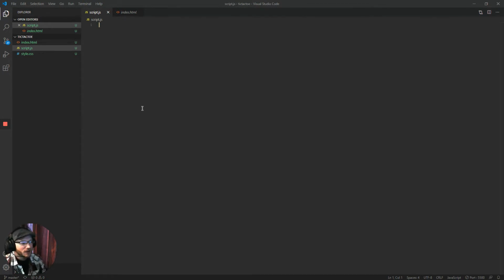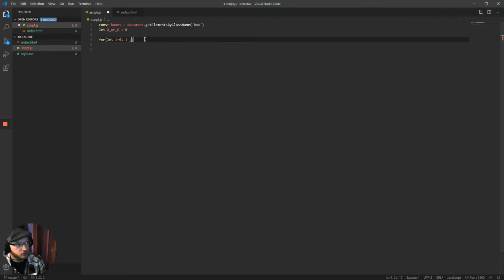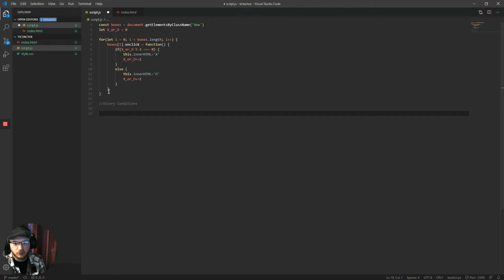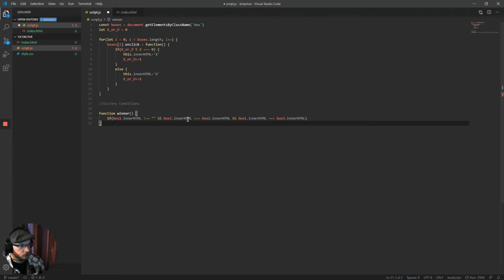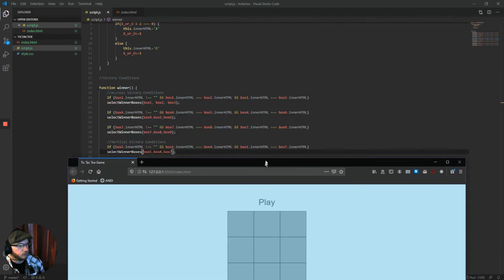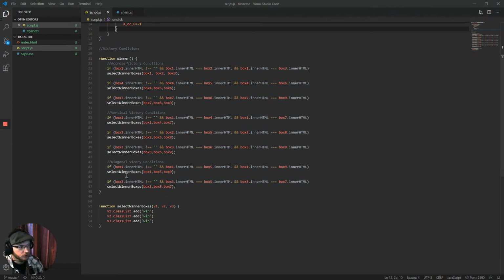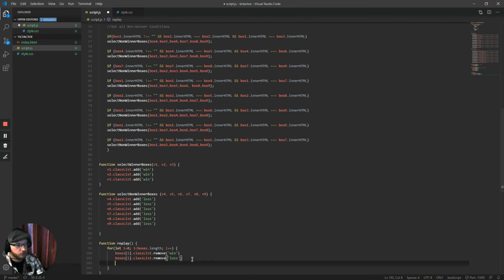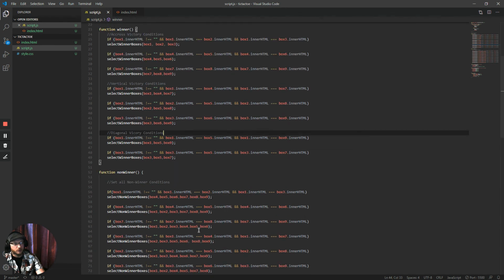HTML, CSS, JavaScript - TicTacToe: JavaScript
JavaScript setup and game logic creation.